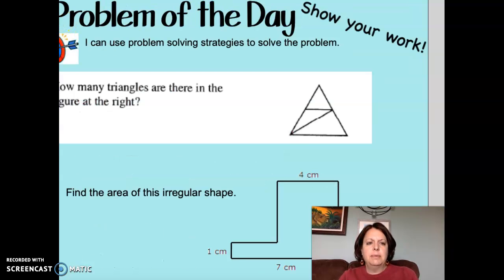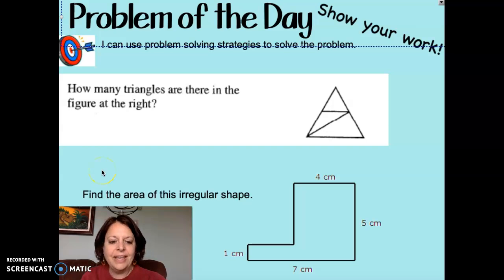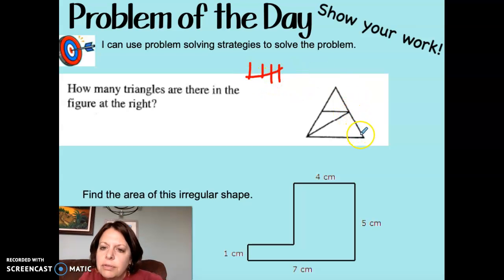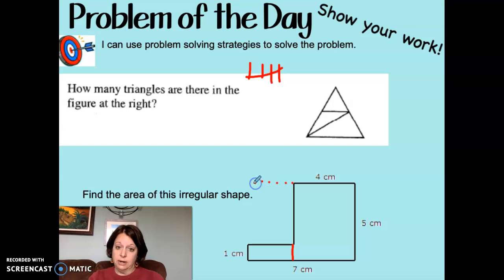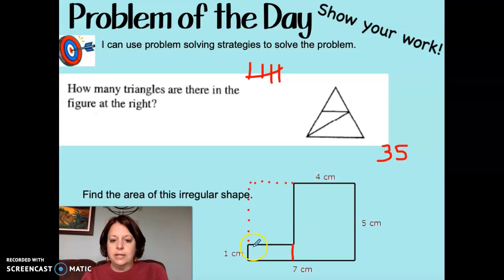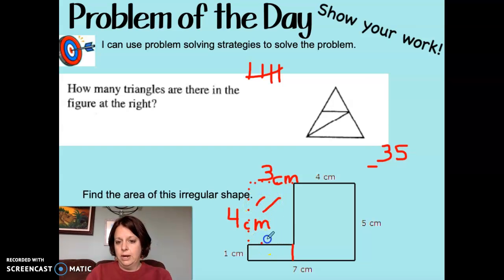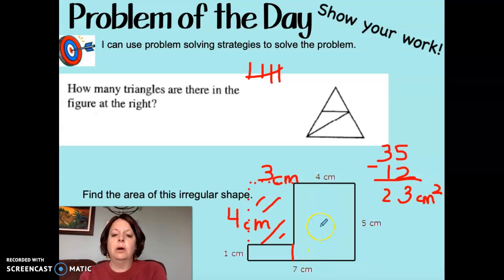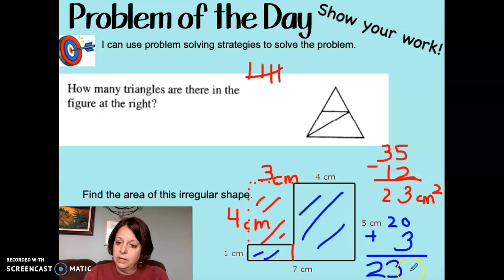Problem of the Day 4.28.2020